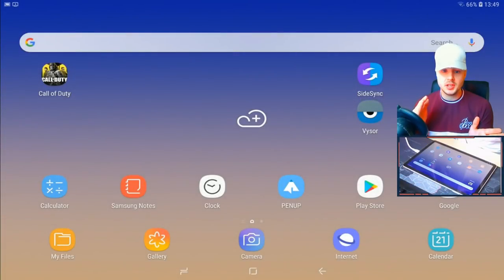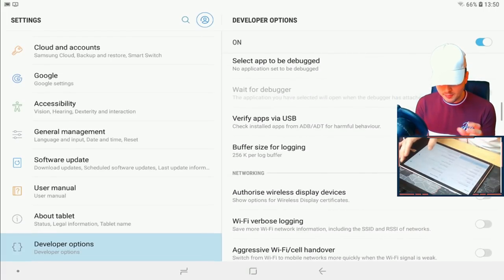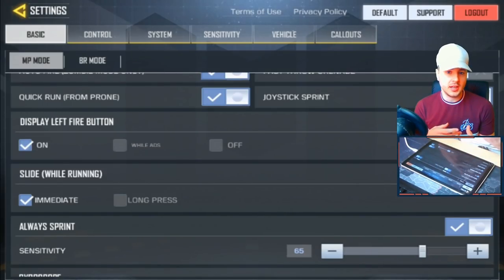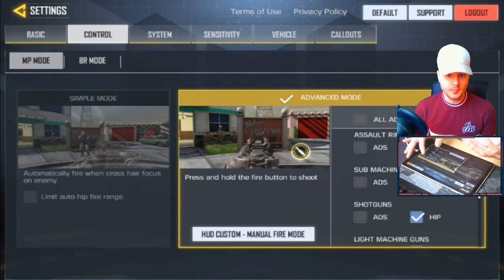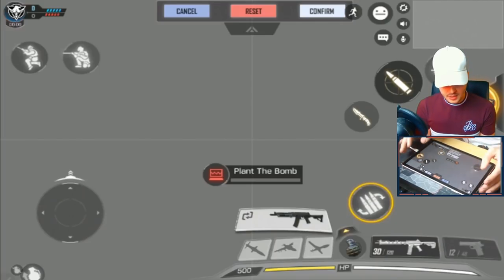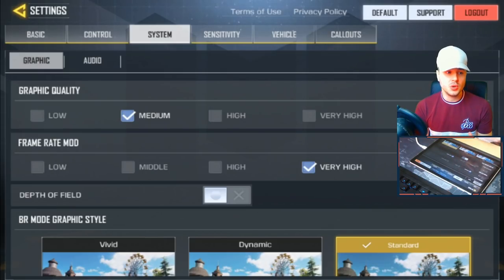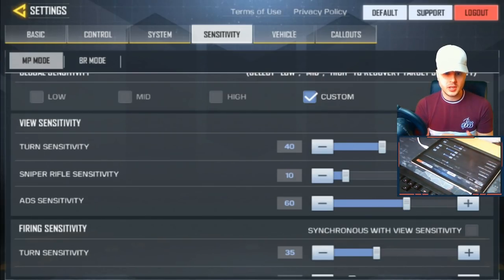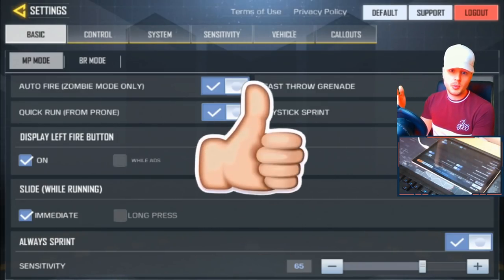Call Of Duty: Mobile | Best Settings To BOOST FPS | 4 Finger Claw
Welcome back to another top quality video!

In this video I show you the best settings to get HIGH FPS In Call Of duty Mobile!

Call Of Duty: Legends Of War is a fast paced first person shooter game coming to mobile this summer!

[GIVEAWAY] I am giving away a free COD MOBILE Battle Pass out when the game releases just for my subscribers! so SMASH THAT BUTTON!

Thanks!

Call Of Duty Legends Of War
Call Of Duty IOS
COD
Mobile Gaming